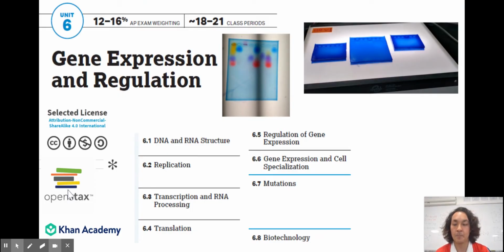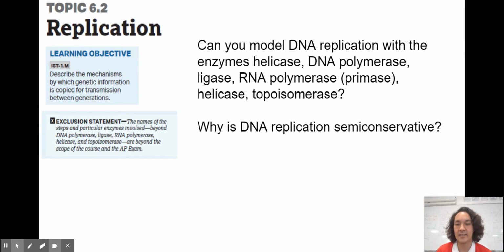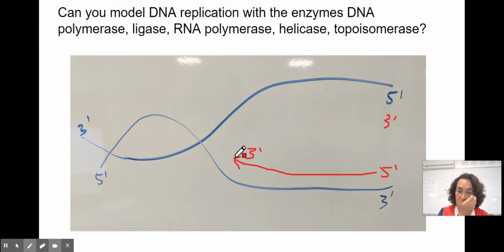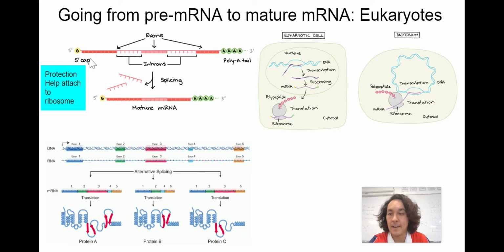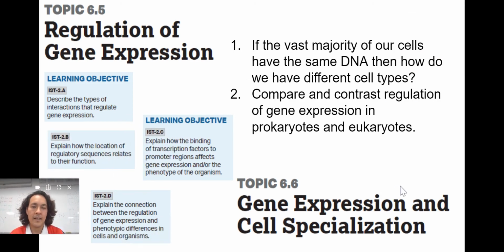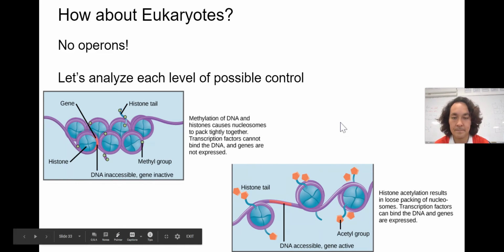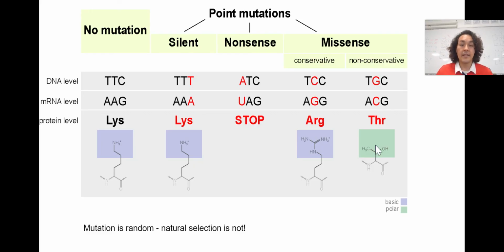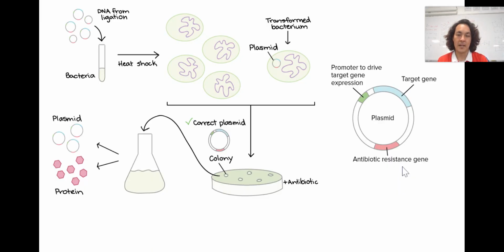AP Bio Unit 6 Review Video - Gene Expression and Regulation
Unit 6 Gene Expression and Regulation